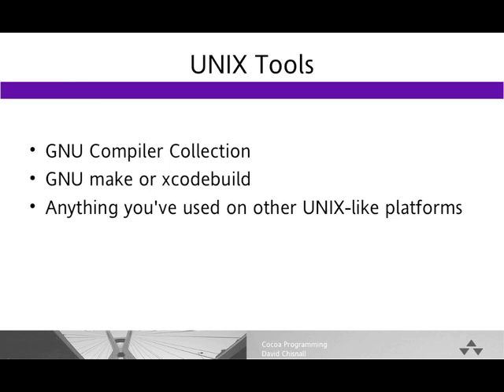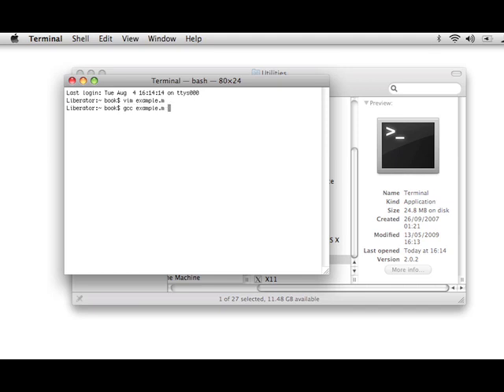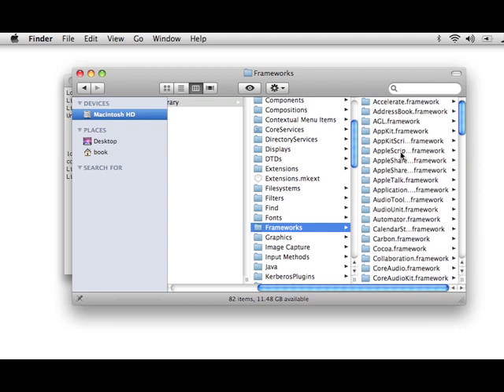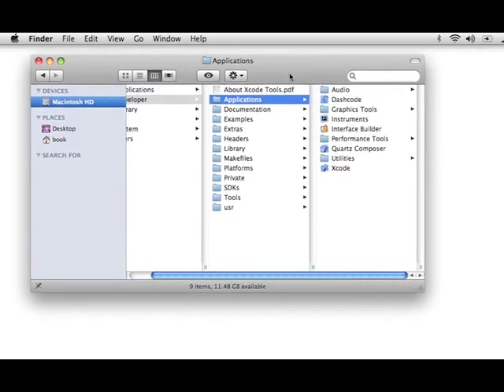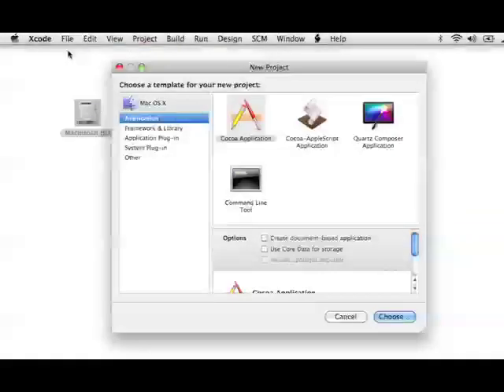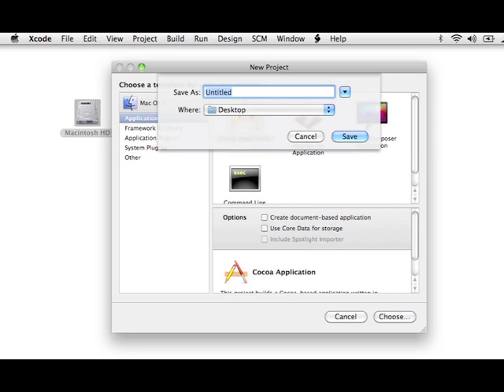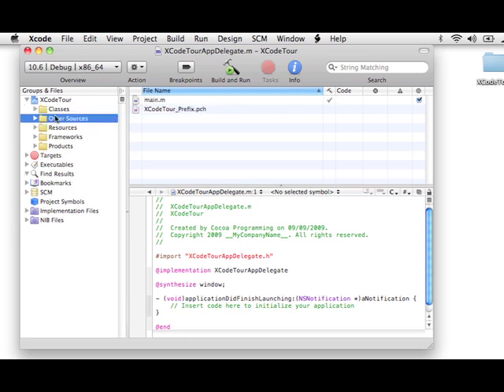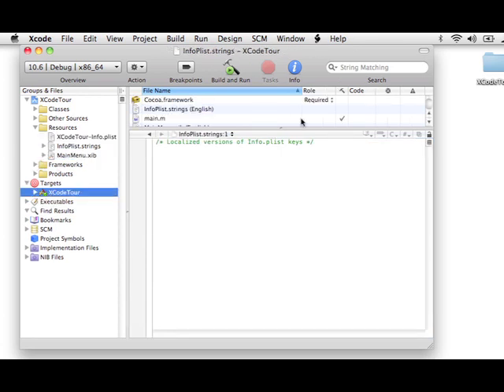Cocoa Programming LiveLessons Video Training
This is a sample video lesson from, Cocoa Programming LiveLessons Video Training, by David Chisnall.

Overview:
Cocoa Programming Fundamentals LiveLessons provides a video guided tour of the powerful and elegant Cocoa APIs and programming tools found on
Mac OS X. Expert author and developer David Chisnall explains how Cocoa's core frameworks and components work, and then demonstrates how to put them to use in designing and developing sophisticated Mac OS X applications.